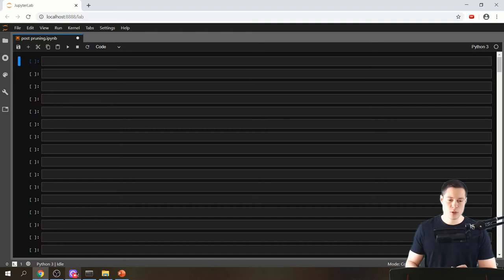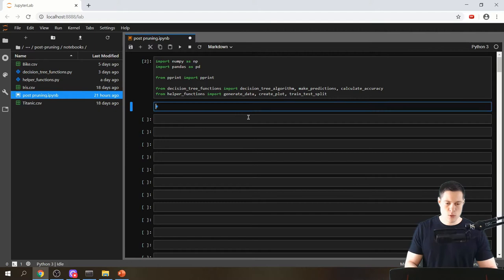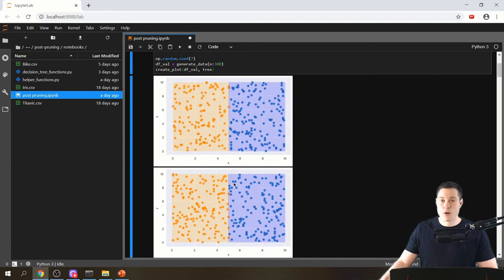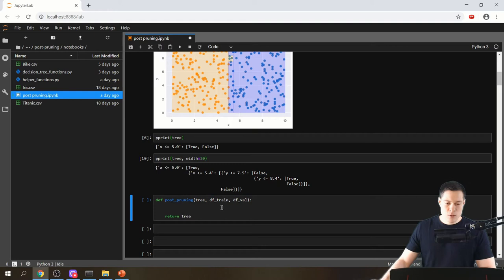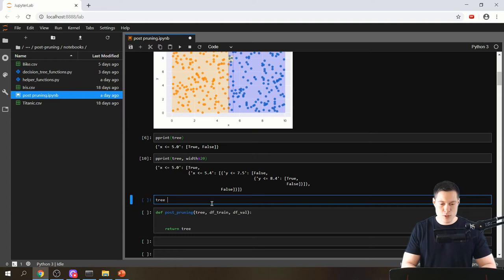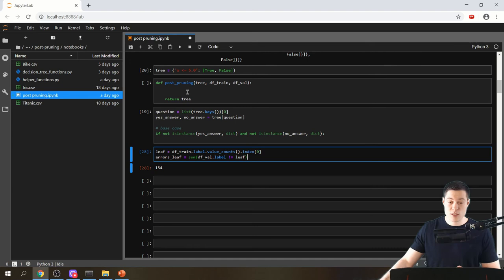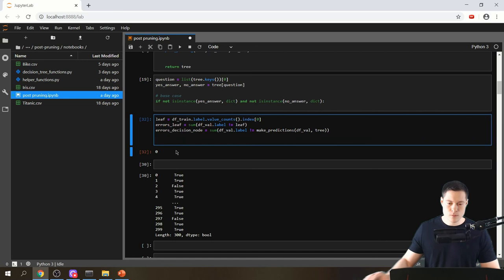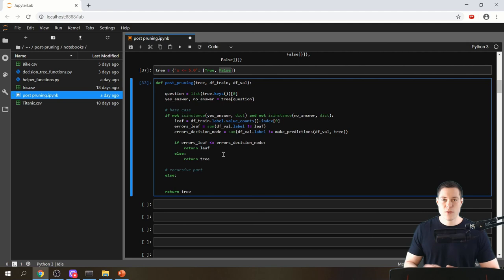Post-Pruning from Scratch in Python p.1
In this video, we are going to start coding a post-pruning algorithm from scratch.